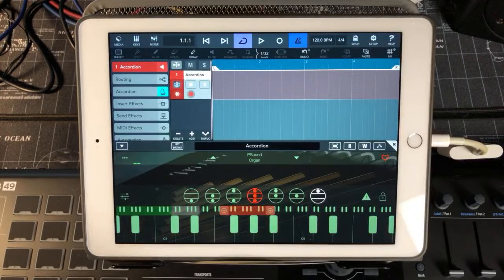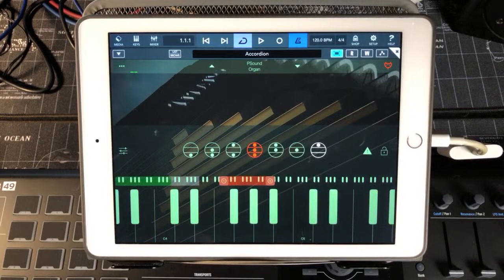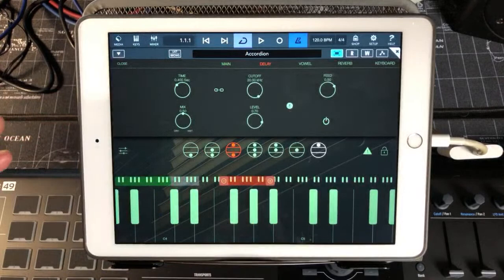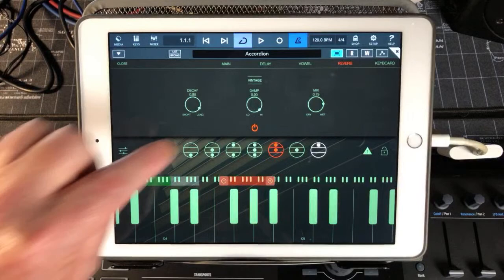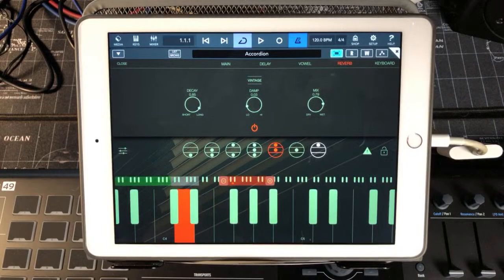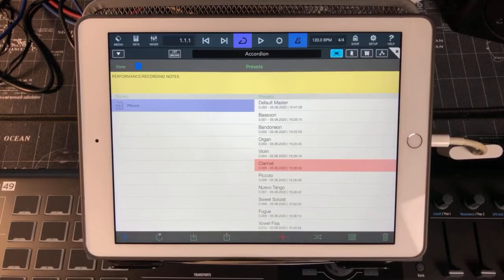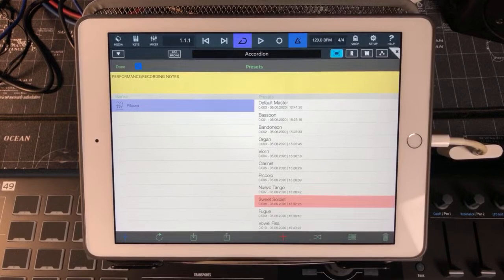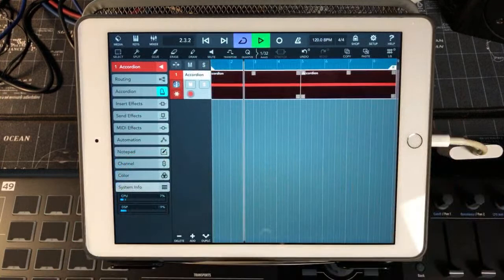Accordion Vintage by apeSoft - With Cubasis 3 - iPad Live Demo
You can get Accordion Vintage here at the App Store